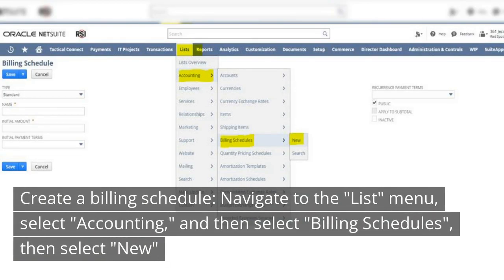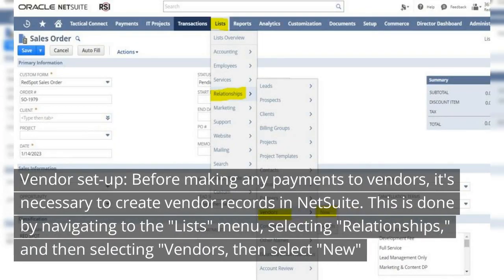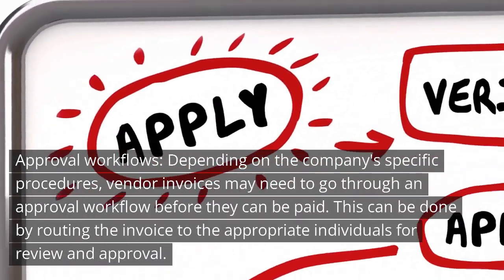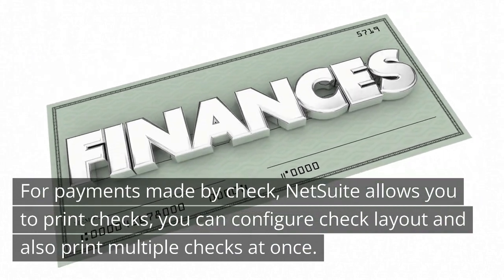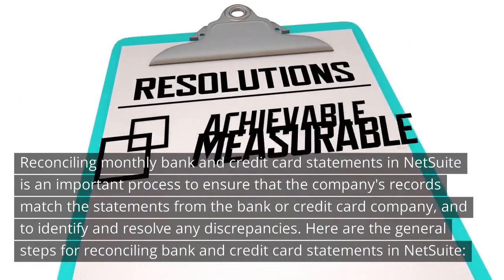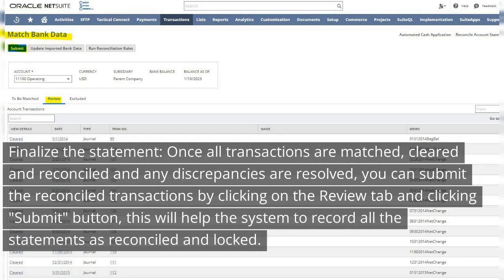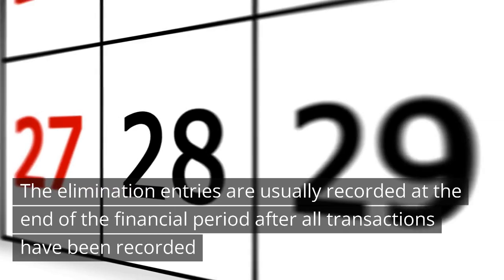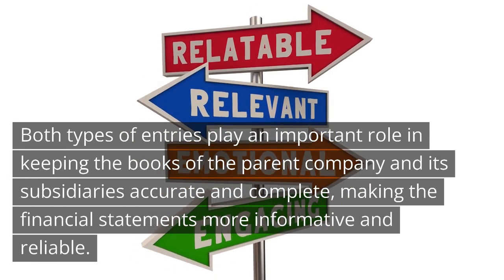Keys to Passing Netsuite Financial User Exam Part 3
​ @OracleNetsuiteCourses   @NetSuite  Netsuite Financial User certification program